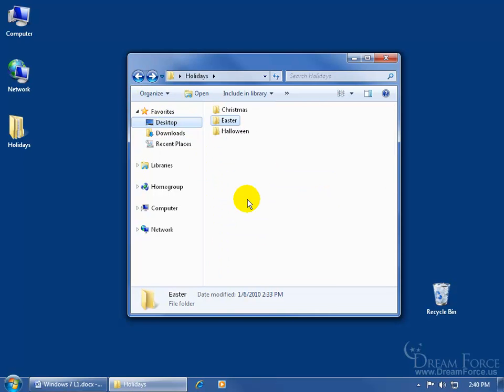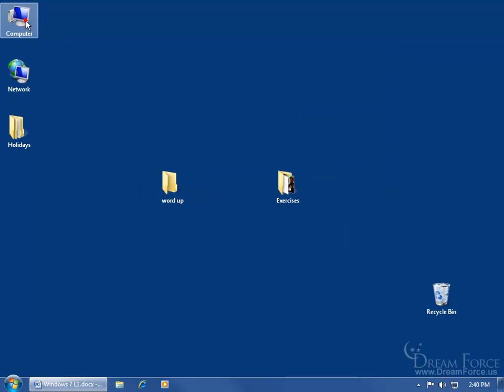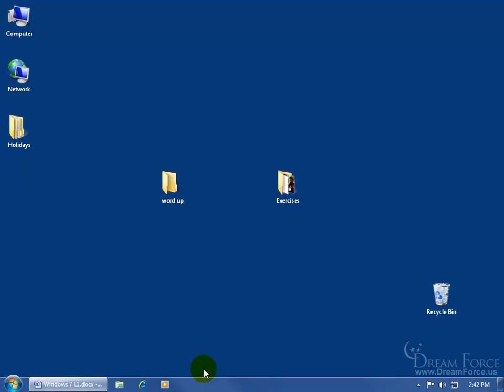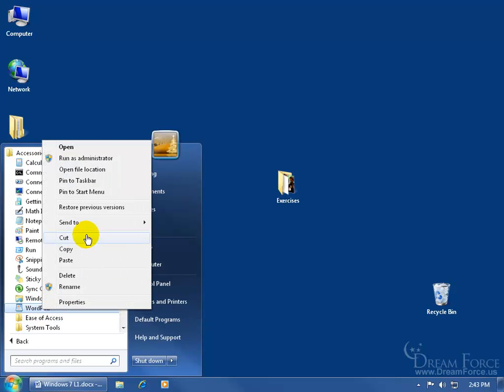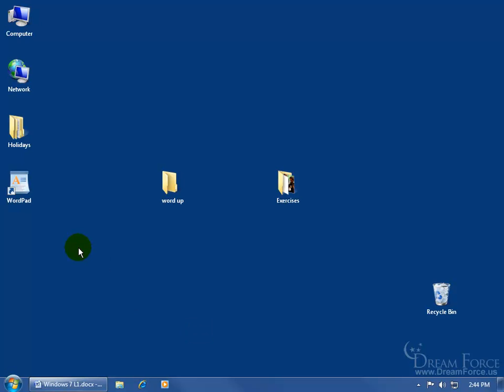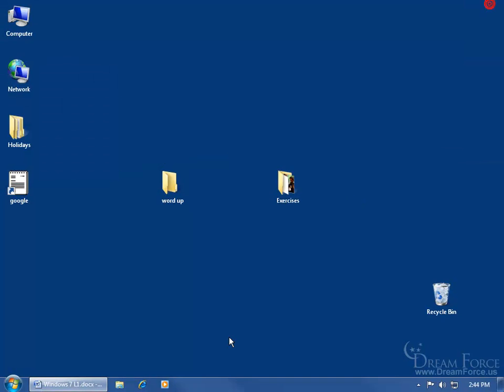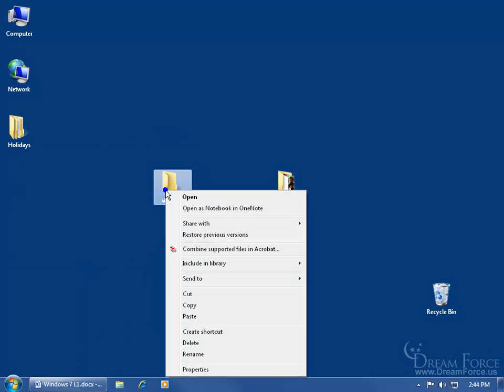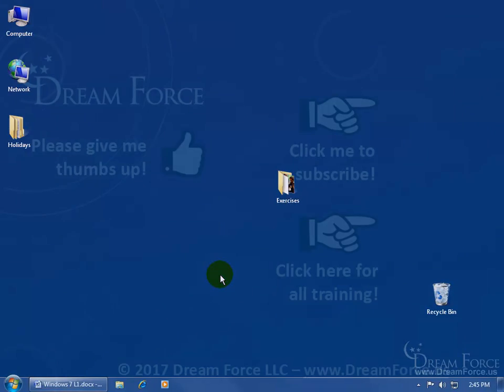Windows 7: Windows Explorer's Favorites & Program Shortcuts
Windows 7 training video on how to add your favorite places, or folders on your computer to the Windows Explorer navigation's "Favorites".  Also, how to add shortcuts to programs on your Desktop, or to your Taskbar.